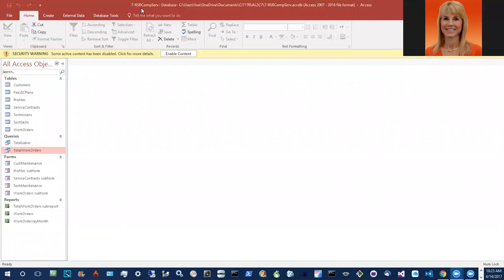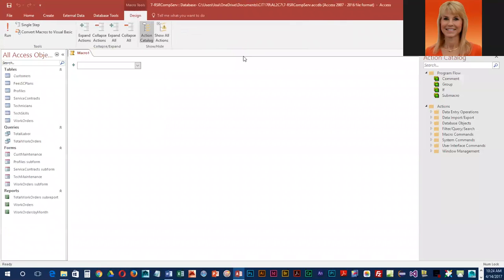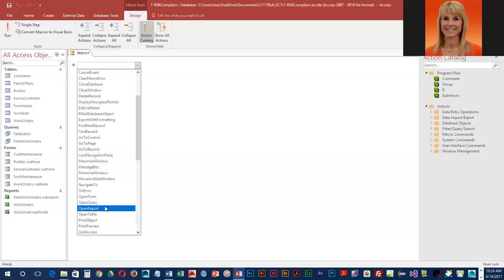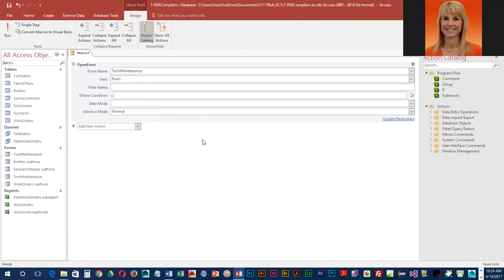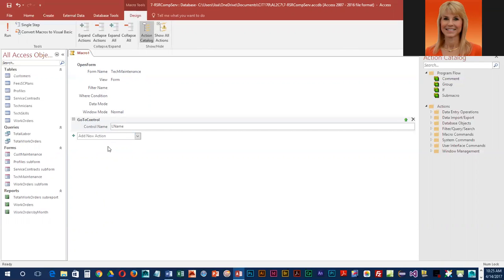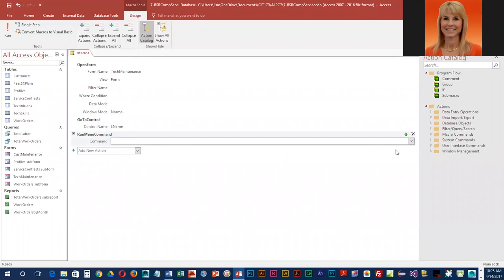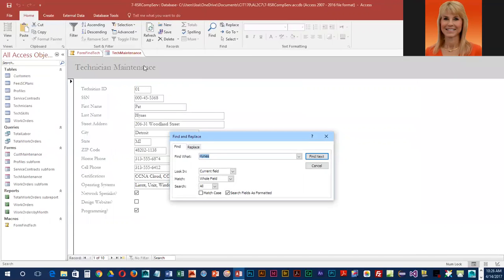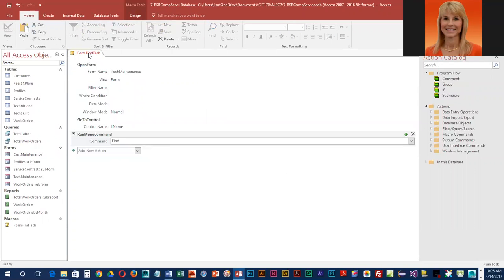Project 1a Creating a Macro to Open a Form and Find a Record